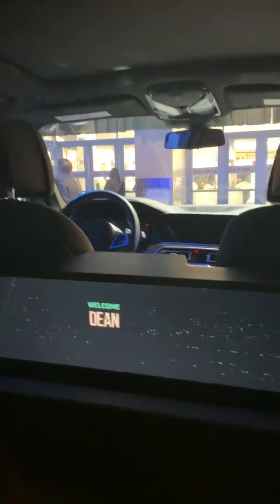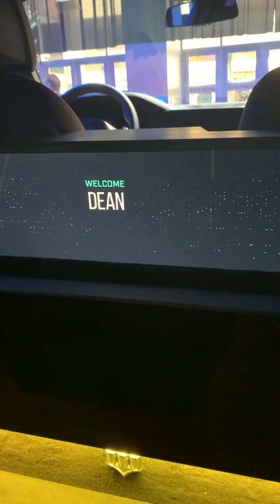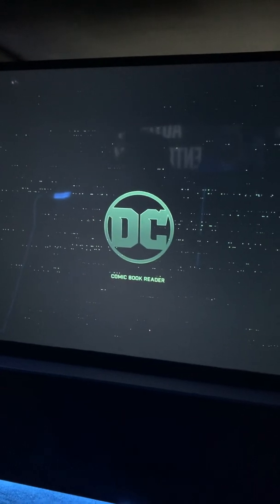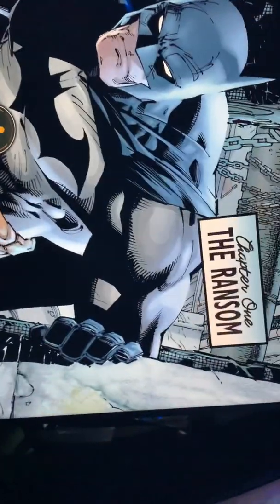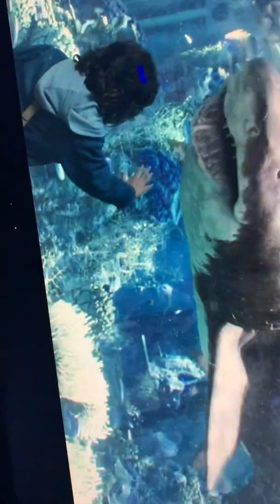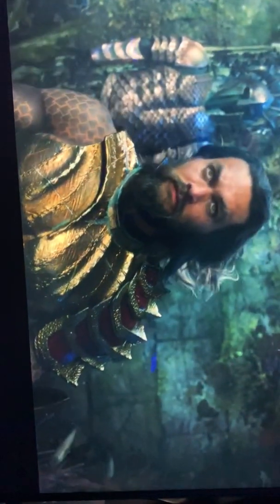Intel and Warner Bros. show car entertainment of the future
Marcie Miller of Intel shows Dean Takahashi of GamesBeat the Batman demo in a self-driving car simulation at CES 2019 in the Intel booth. It is in a BMW SUV with a flat screen and projectors in the back seat.